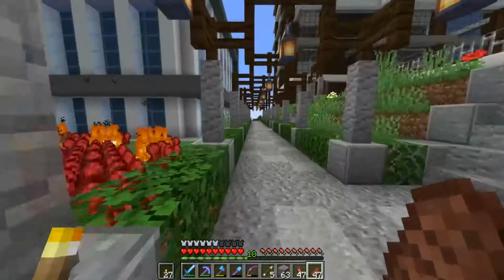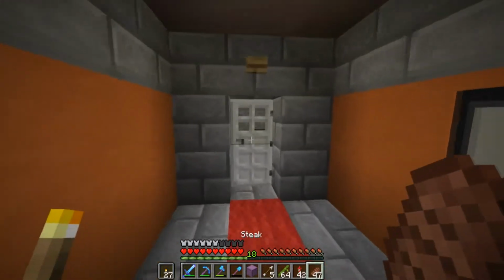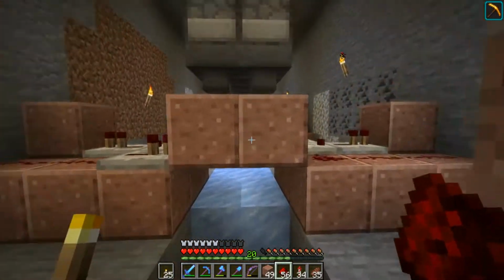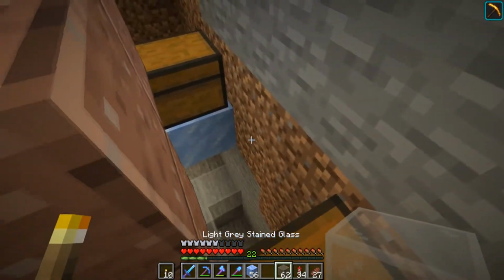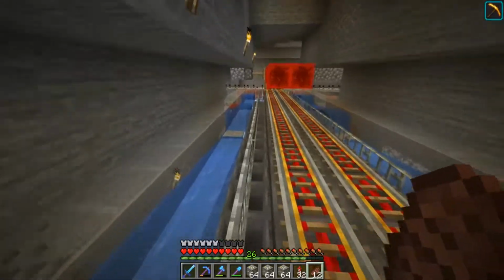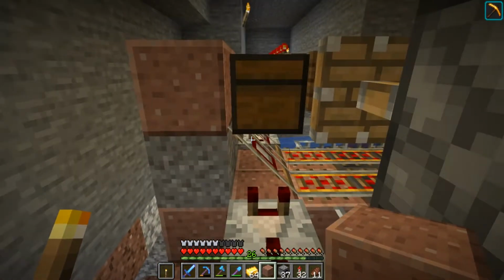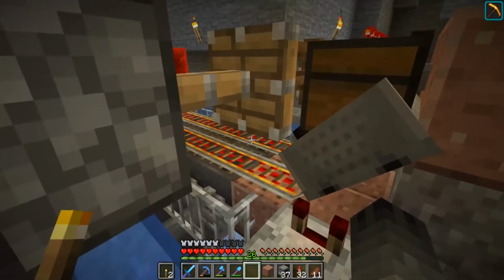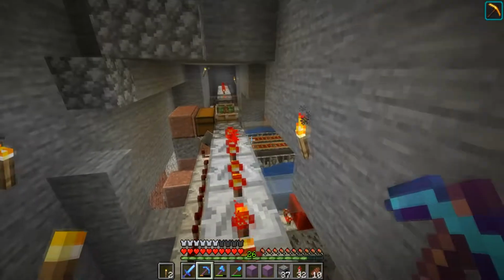Isle of Nowhere :: Ep.15 :: Smelter of Doom v2.0! (Minecraft Vanilla 1.14.4)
The Isle of Nowhere is a whitelisted server available to patreons of Stressmonster101. The server is running Minecraft 1.13 along with a few additional datapacks, such as mob head drops.